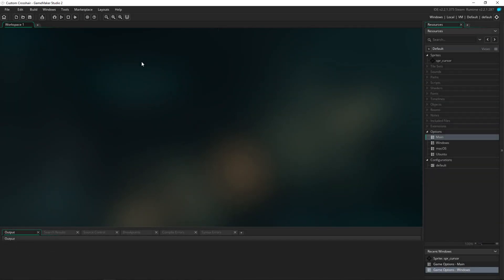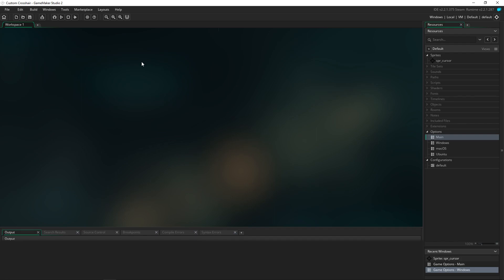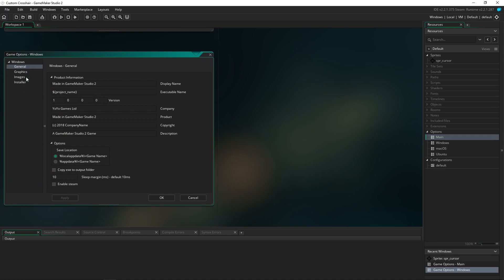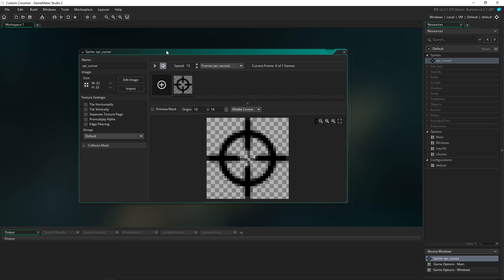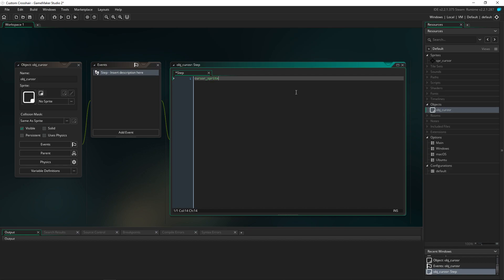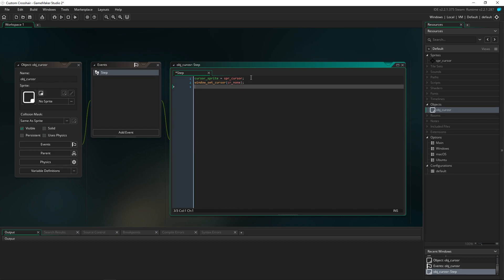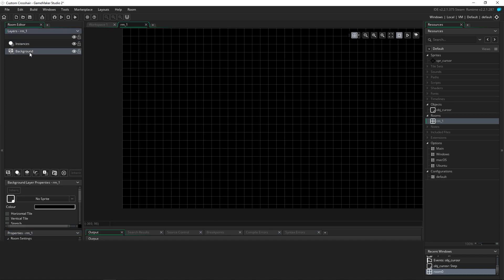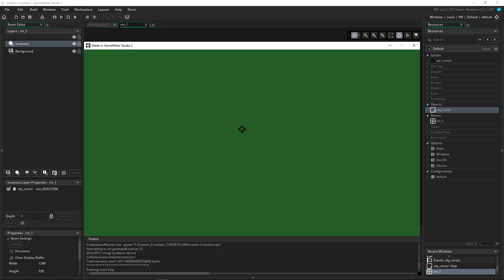GameMaker: Studio Tutorial - Custom Crosshair/Cursor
In this video we learn how to make a custom crosshair/cursor in Game Maker